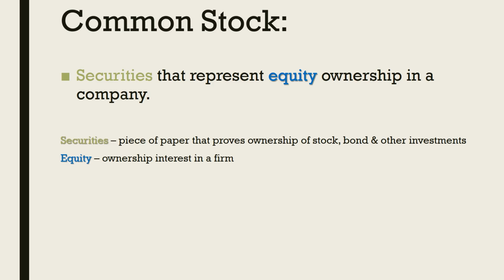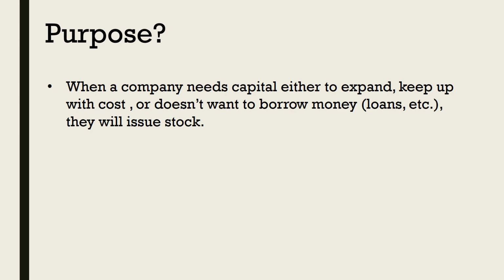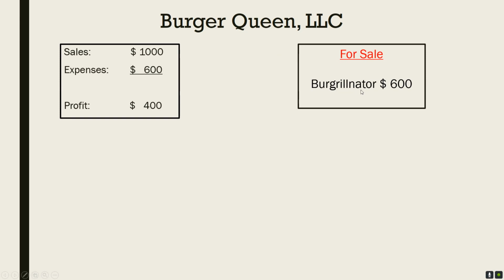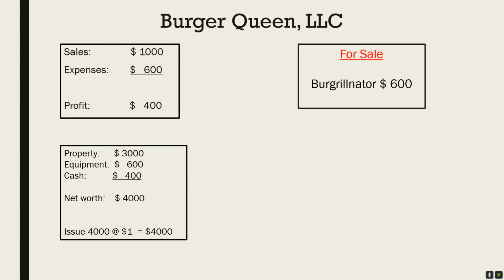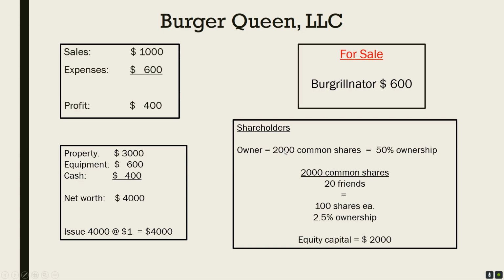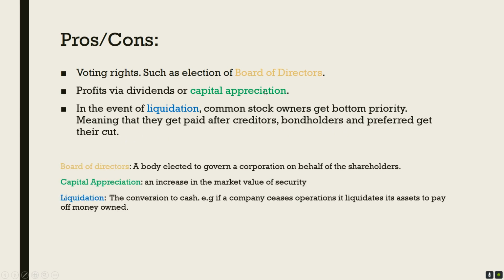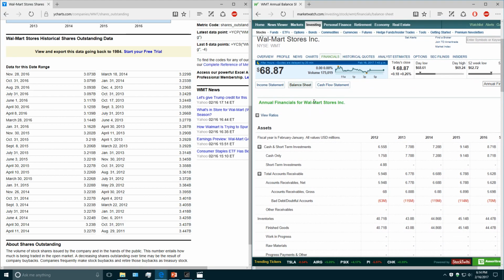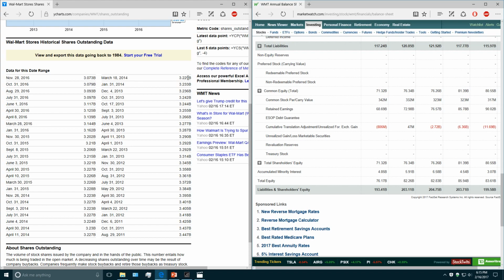Common Stock - What is it? + Examples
Next topic BONDS

Upcoming topics:

Dividends - Dividend Yield
Preferred Stock